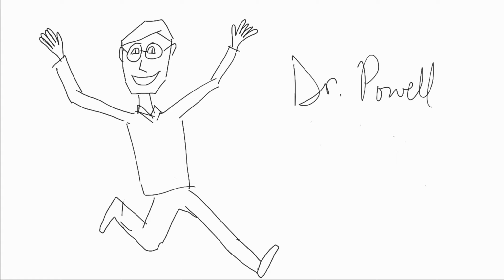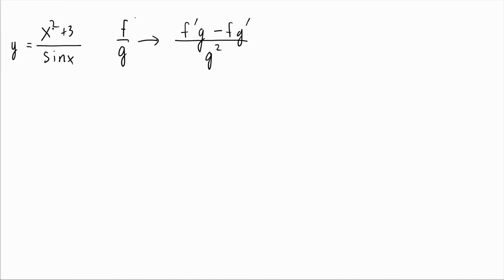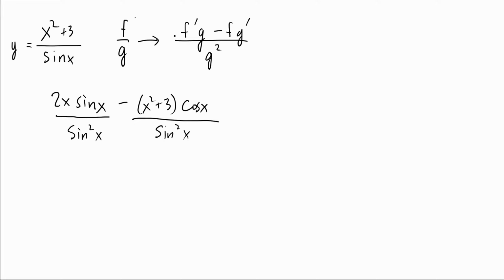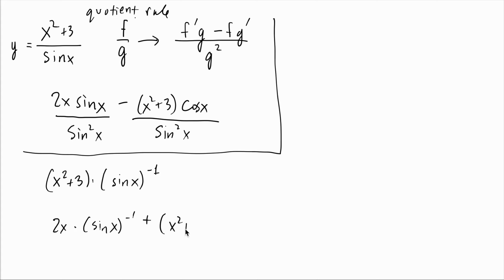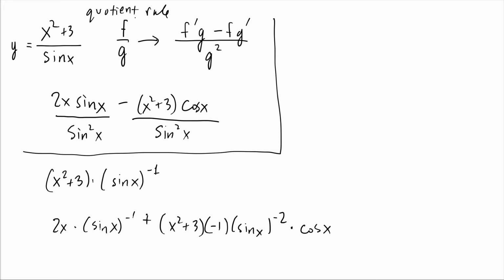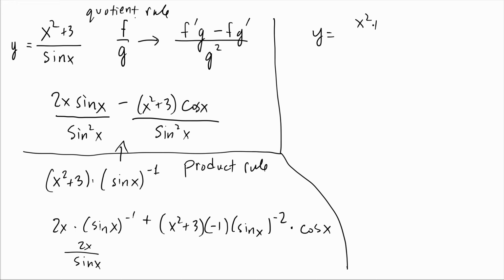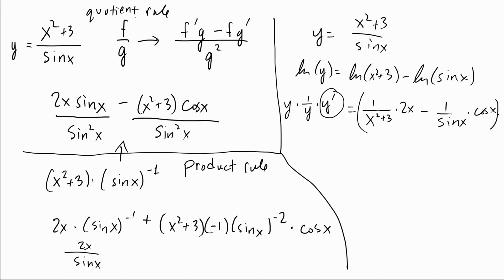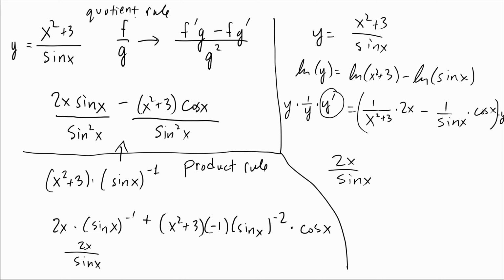3 Ways of Taking the Derivative of a Fraction